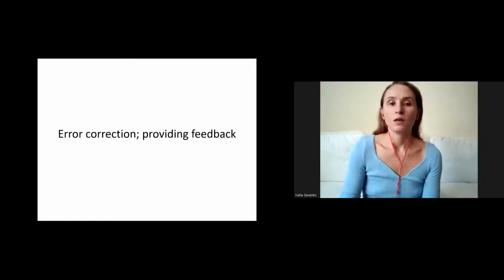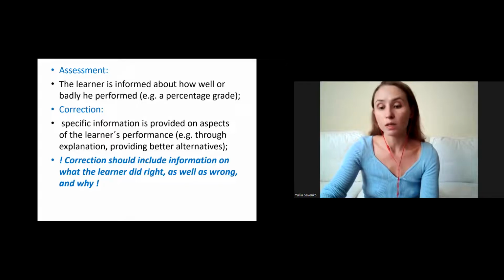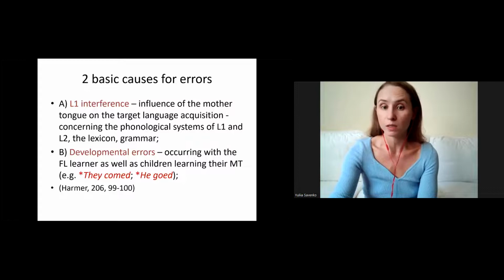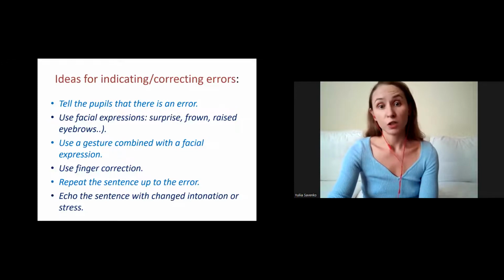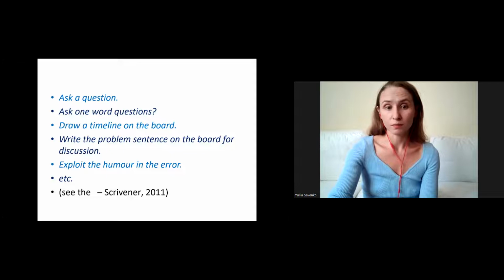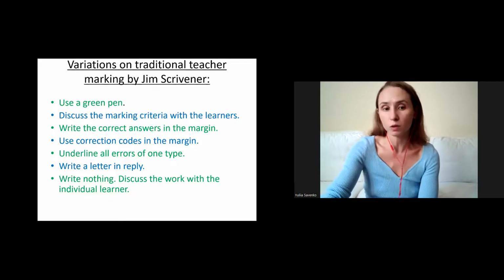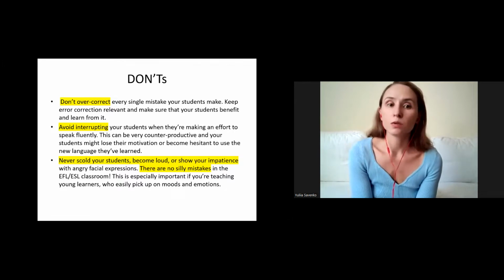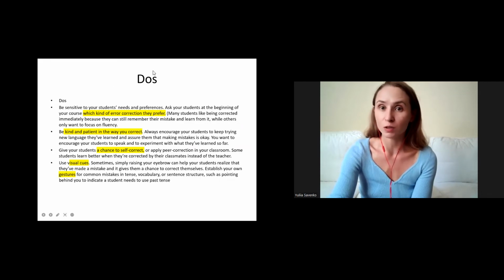Error Correction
Presentation by Juliia Savenko
Plan:
1. Types of mistakes.
2. How to correct spoken English.
3. How to correct written work.